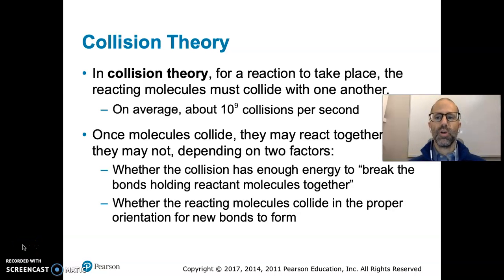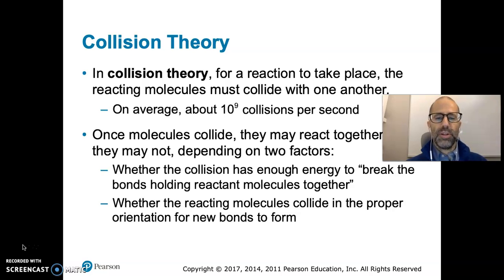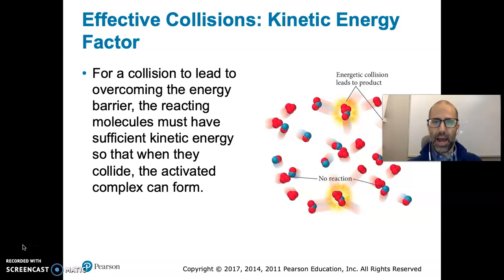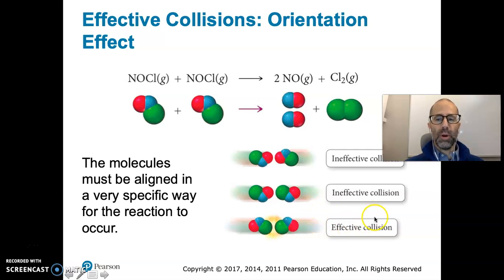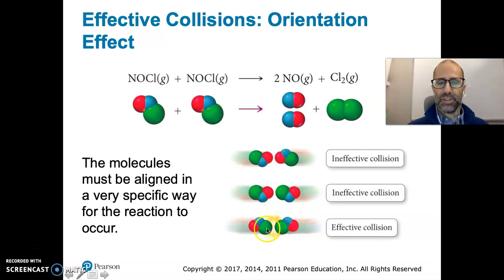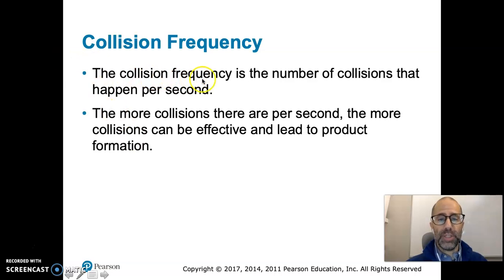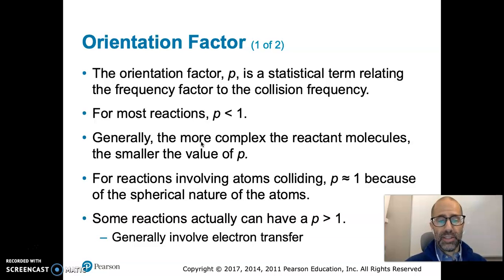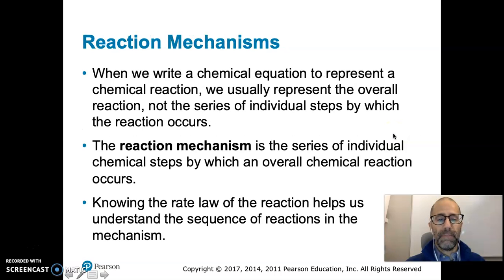Collision Theory: A Closer Look at the Frequency Factor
In this video I go over collision theory and the frequency factor in the rate law constant of the Arrhenius equation.